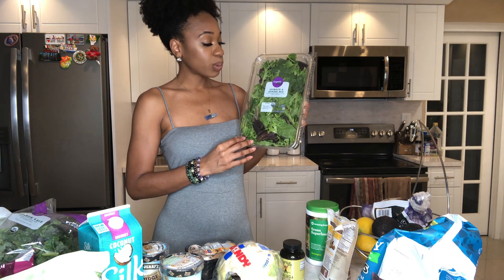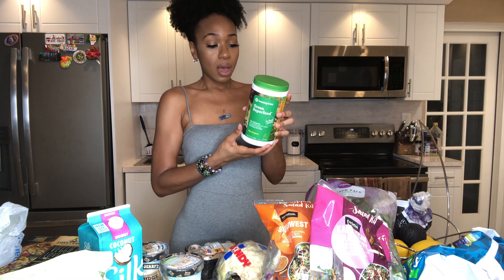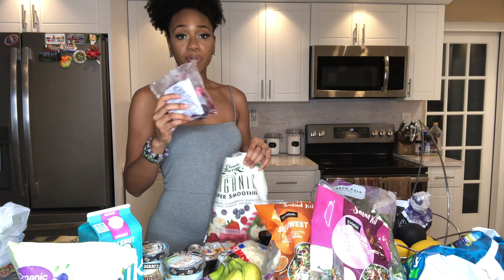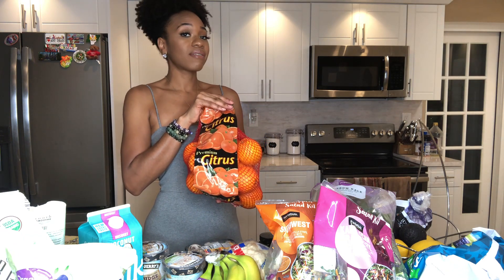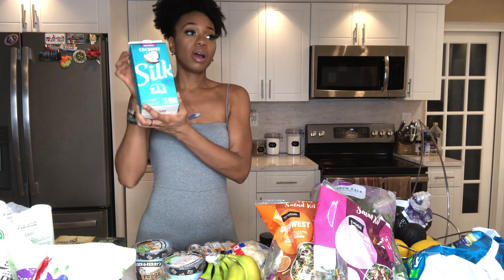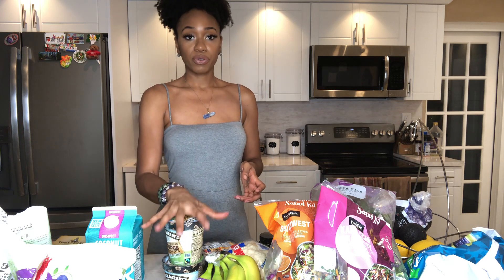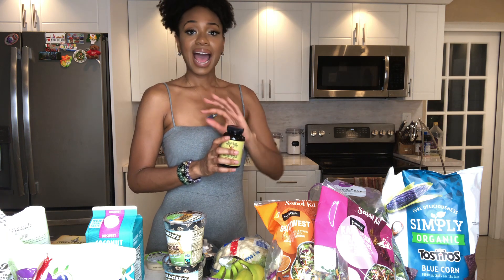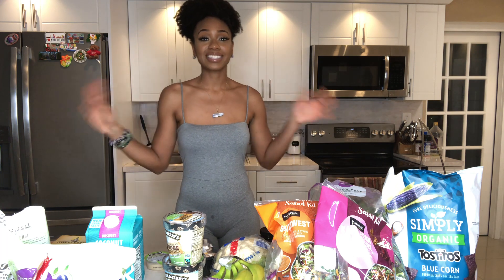How To Eat Healthy Food Everyday!! (HOW I TRANSITIONED TO A PLANT BASED DIET!)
How To Eat Healthy Food Everyday!!

Healthy eating can be hard for some people especially because food can be addicting and to easy food options for often the most unhealthy options. In this video I give you tips to incorporate healthy food choices into your everyday life.

I also share how I share the steps I too to transition into a plant based diet.

Greens I use in my smooties:

UNBLOCK YOUR OTHER CHAKRAS WITH THE CHAKRA HEALING SERIES!